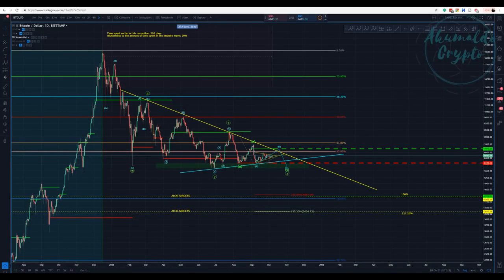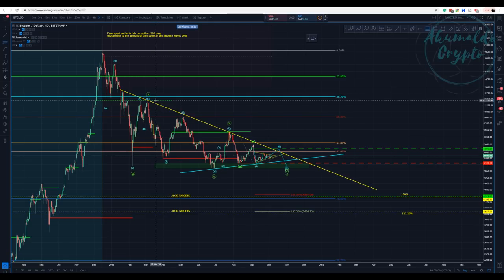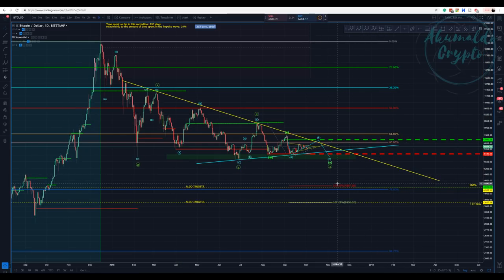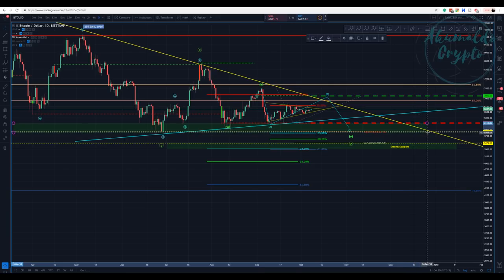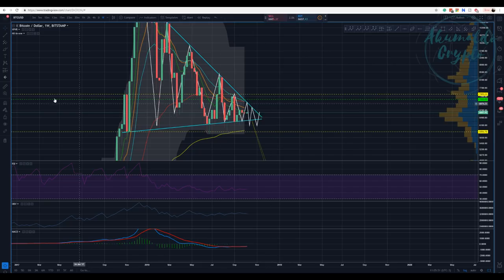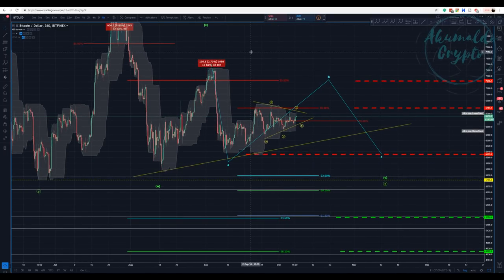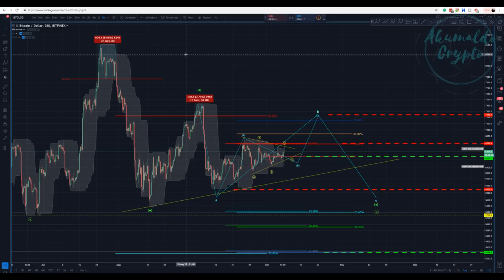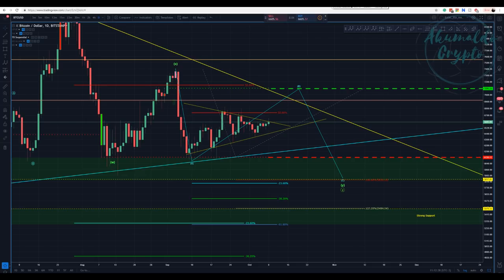Bitcoin technical analysis - Another count, same story[October 8, 2018]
What if we have a WXY within our last wave Z? It's almost the same count as I had proposed before, however, it would imply a higher target for our last wave down. What do you think?
and as always, enjoy your trades!! Cheers
What is Seedit?
How to use Seedit on Twitter.
👉My story with CRYPTO, a bit about me:
twitch tv:
My referrals to the following exchanges:
Binance: